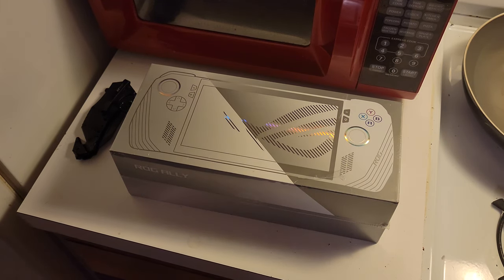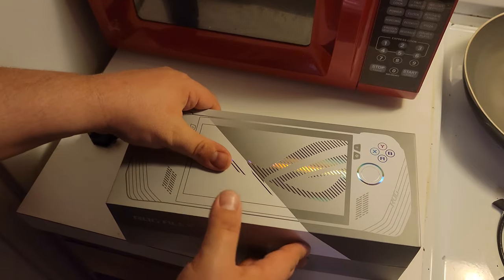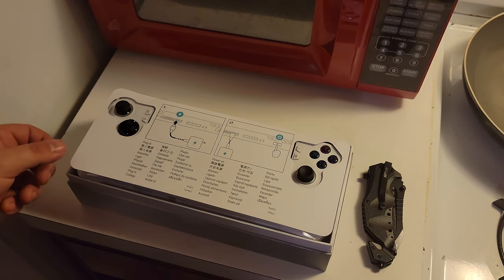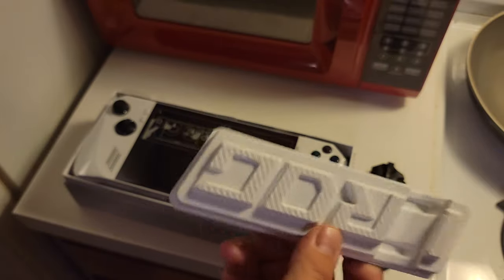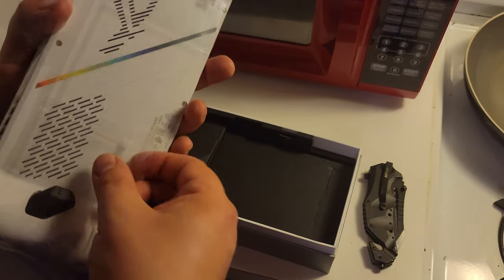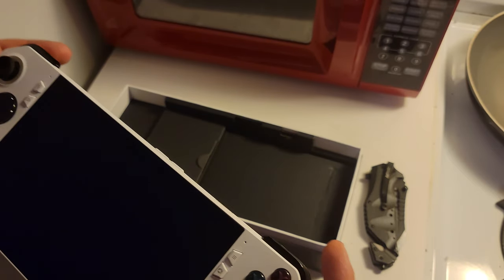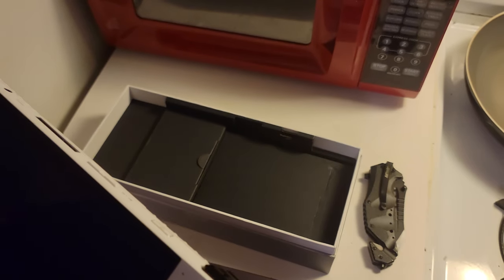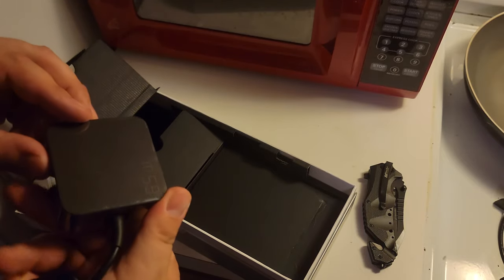Asus Rog Ally unboxing and thoughts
This was three days ago. I'm really liking this thing after using it though. I will update you on that. 😊